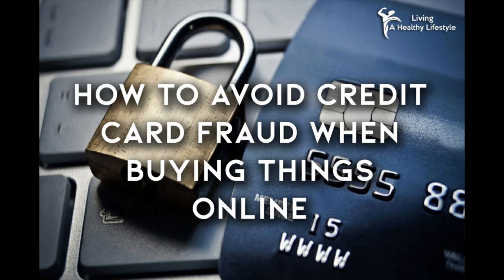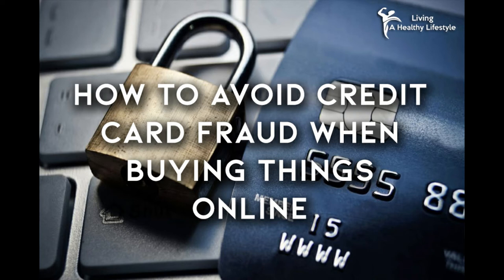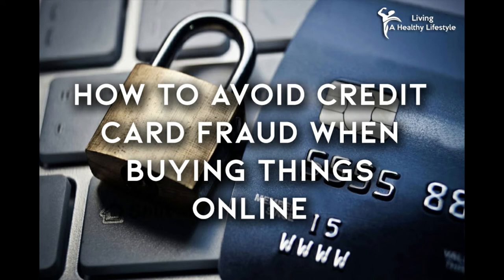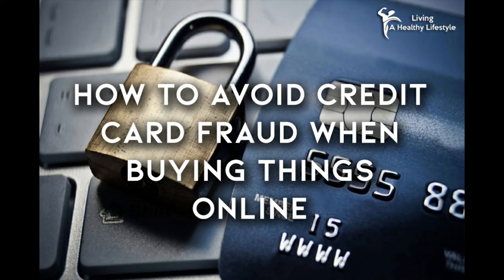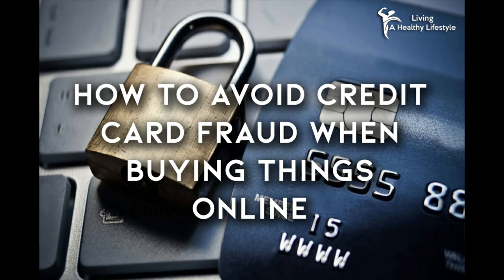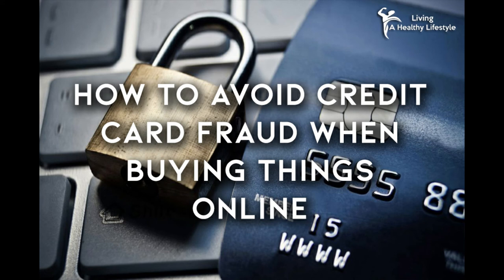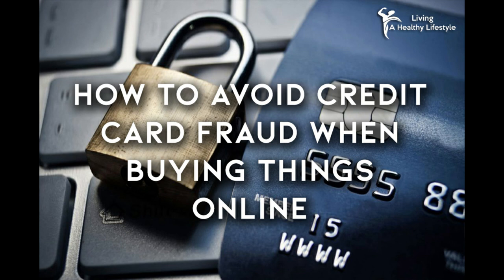How to Avoid Credit Card Fraud When Buying Things Online